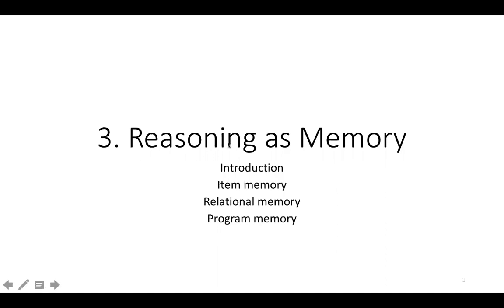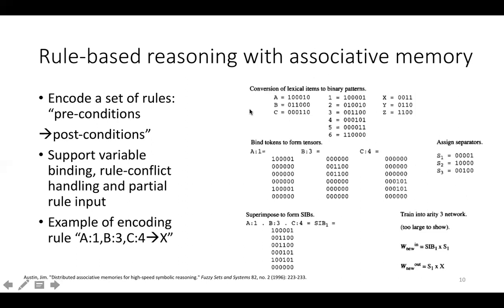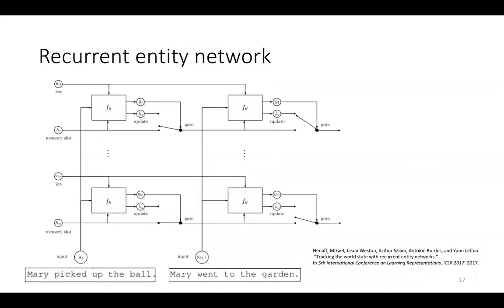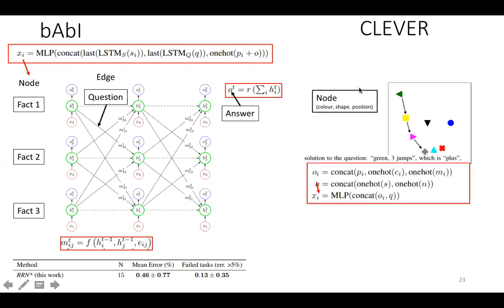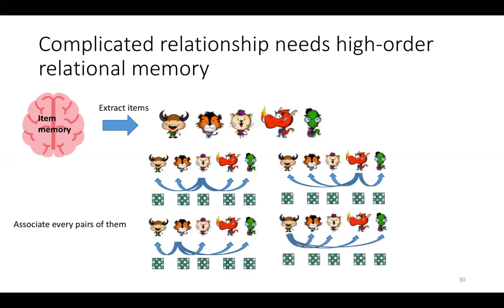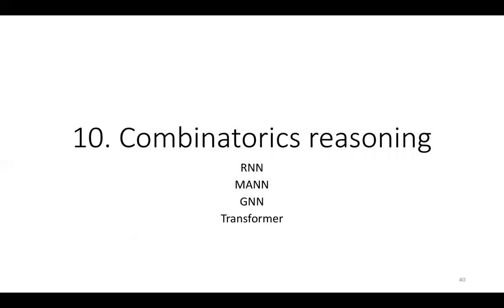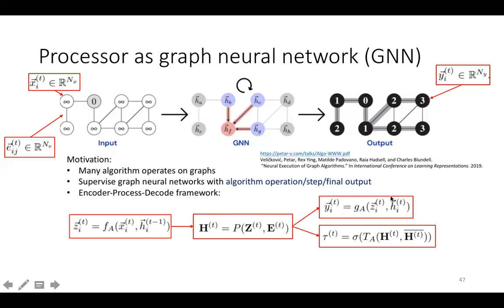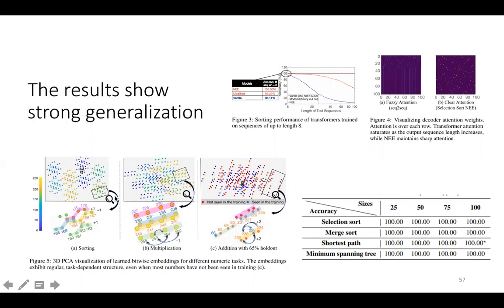IJCAI21 Tutorial "Neural Machine Reasoning" Lecture 3, 10